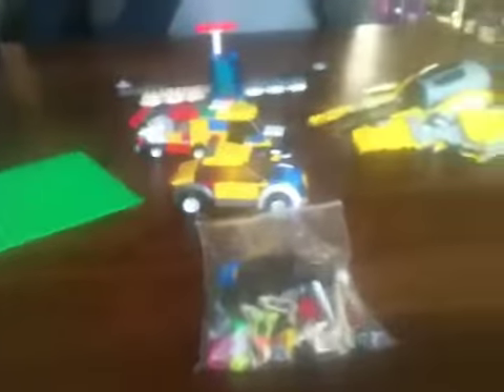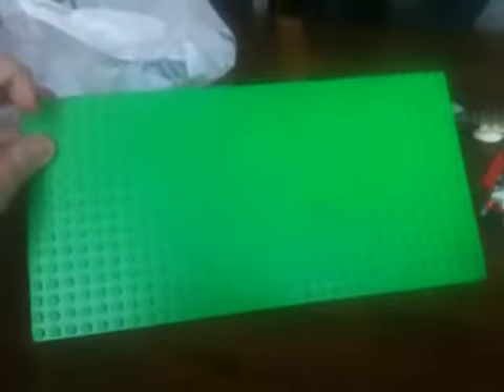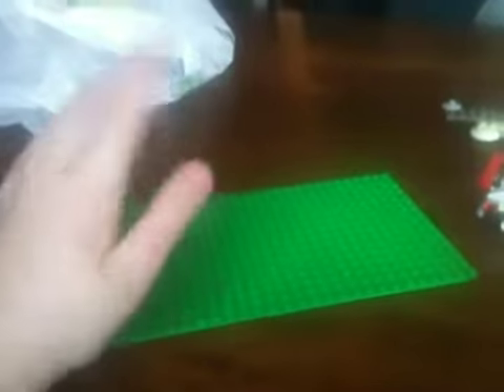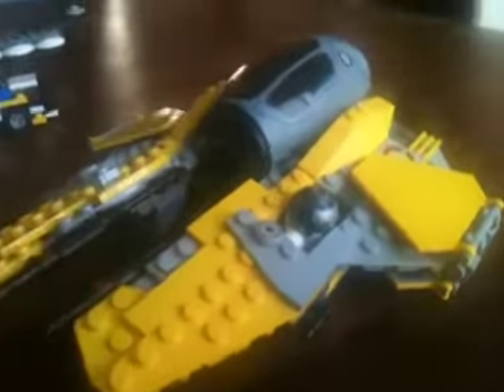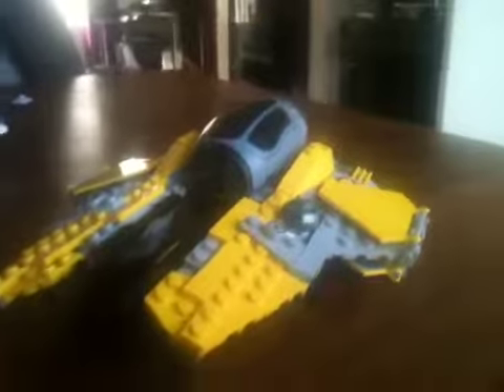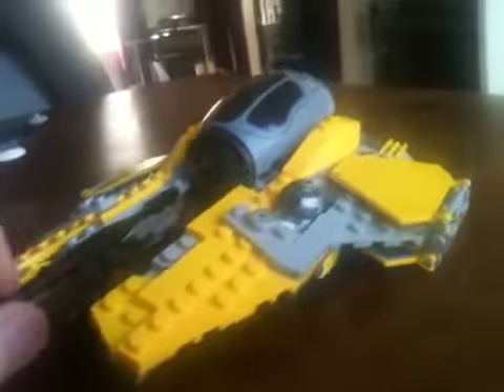Lego parts bags and more!